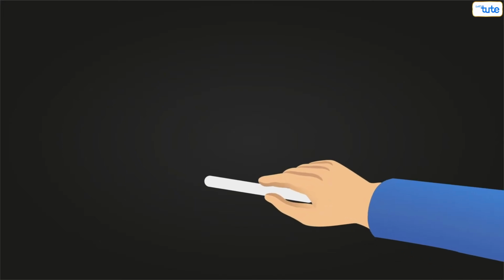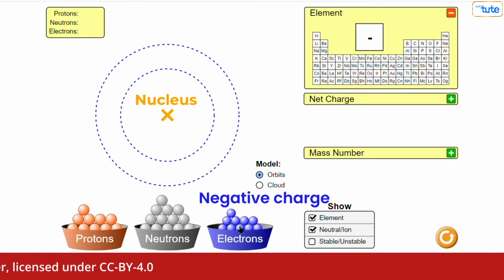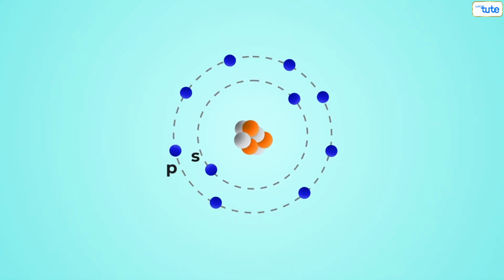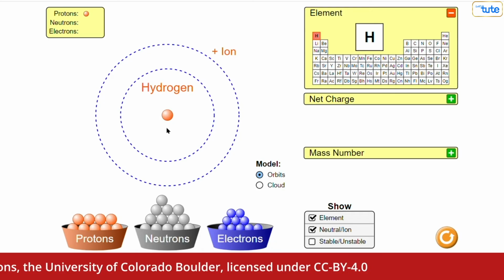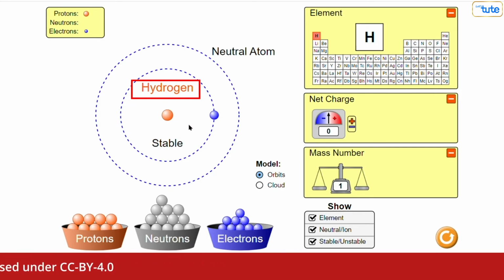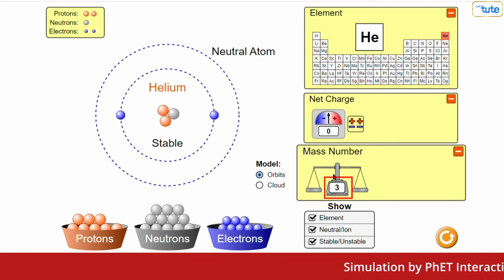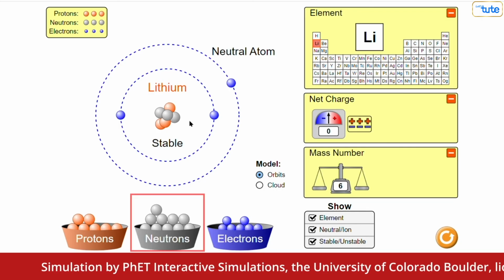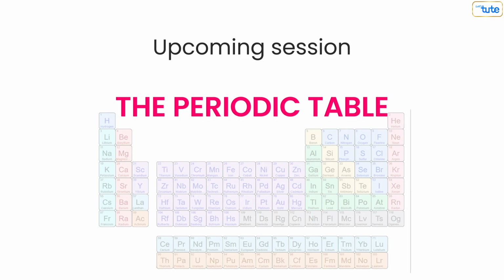How To Build An Atom? | Structure Of An Atom | PhET Simulator | letstute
What is an ATOM?  How small is an ATOM?, PhET Simulator, letstute
Can you find the smallest particle of an atom Build an atom
We all know that everything is made up of Atoms, but what is an Atom? In this video, we will visualize the concept of how an atom builds through a model called a Simulator. This video will help students to learn the concept and visualize the concept with the help of 3d animation. So watch this video till the end and comment with your thoughts.

Science Simulator, PhET, letstute
A Better Way To Picture Atoms
How Small Is An Atom?

Chapters
0:00 Introduction
0:23 Tiny elements known as Atom.
0:28 Protons ,Neutrons, Electrons
1:08 electron revolves around the nucleus is called Orbit.
3:15 No of protons = no of electrons.
4:24 Mass no =No of proton + no of neutrons
6:02 Electron Cloud
6:21 Periodic table
6:28 Conclusion